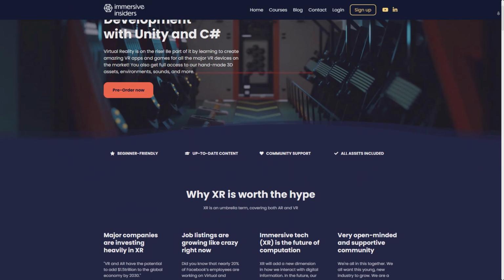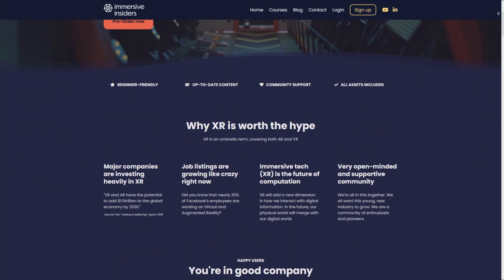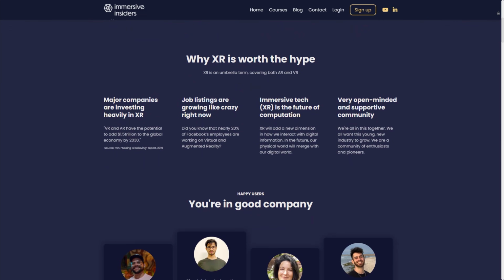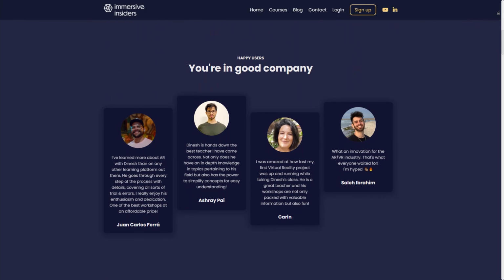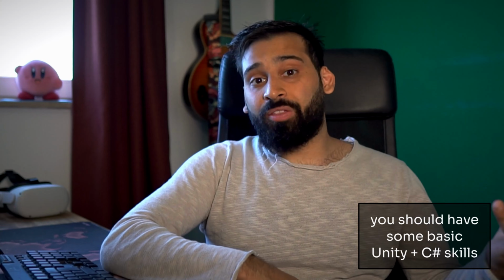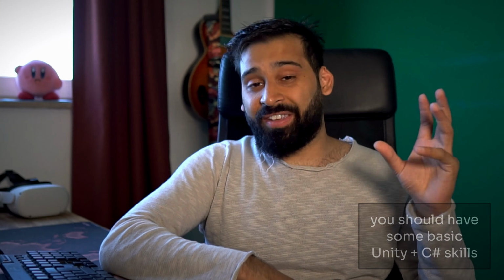Learn Virtual Reality Development in 2021 - The #1 best course is online now! 🔥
Want to be featured and attract XR Creators with quality XR Content?
Get your product shown and taught to our 50k+ XR Audience

Do you want to become an insider in the AR/VR industry?

✔️ AR/VR Courses
✔️ Private Discord community
✔️ Expert Q&A Hangouts

🔻Let's collaborate!